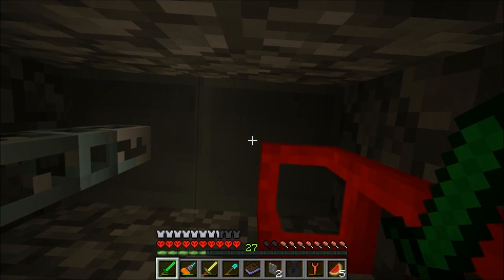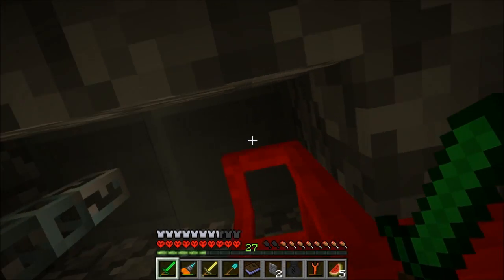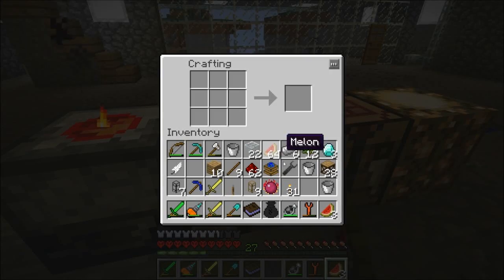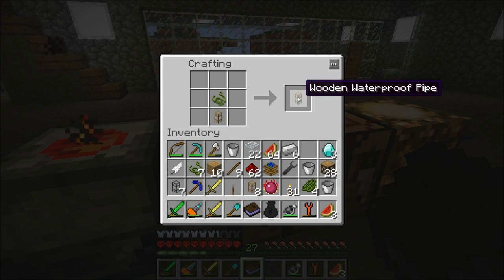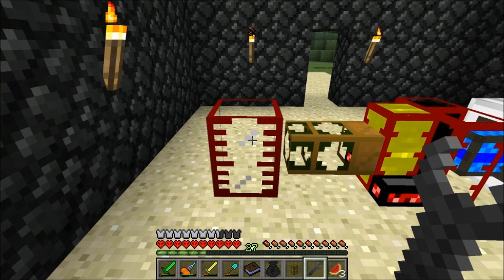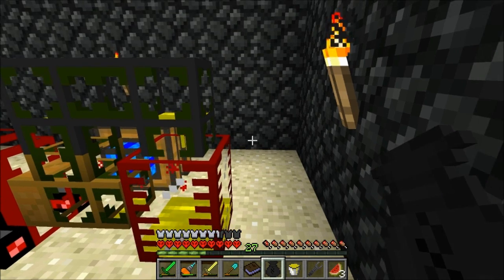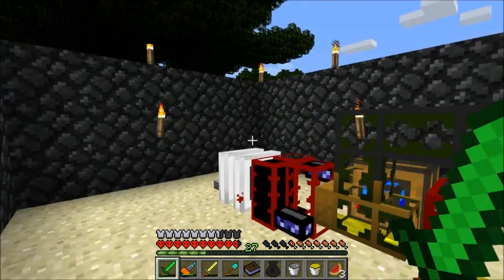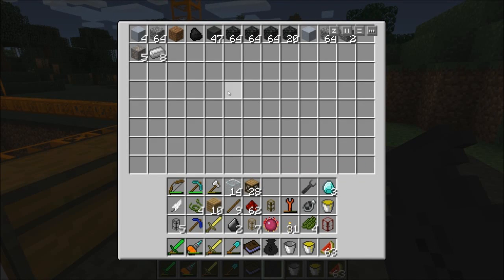Minecraft: On The Block "The Taggarts" EP12 A Technic Pack Series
Refining the refinery and some other stuff.  :-)  You asked for more, this is what you get.

If you like this you will love his stuff!